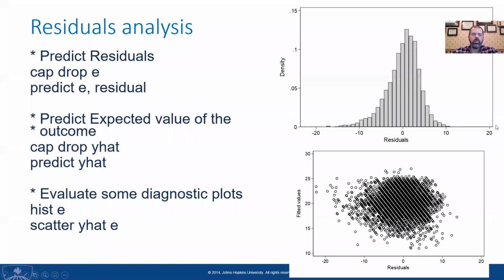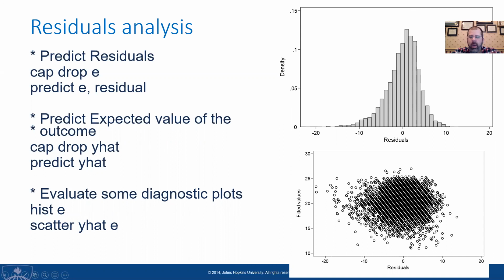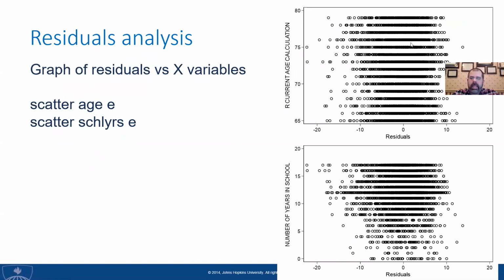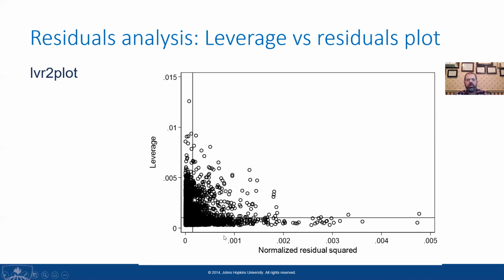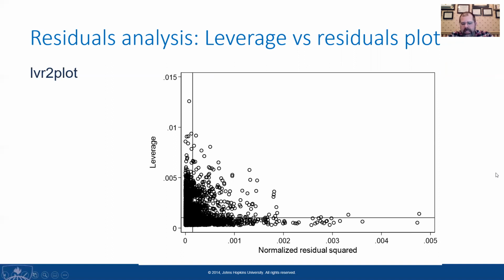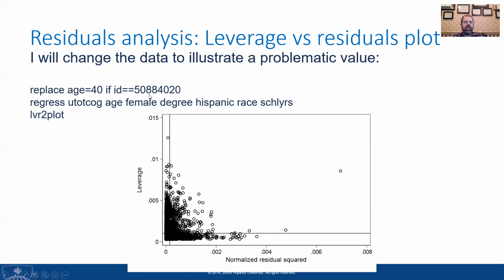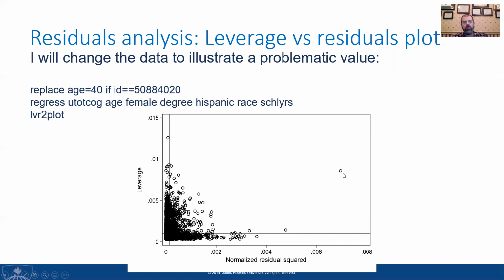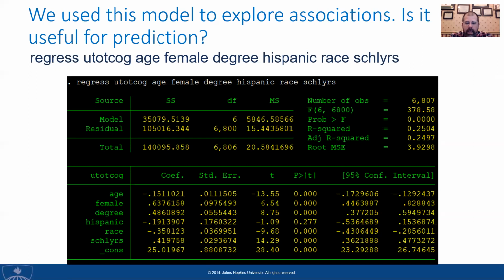Linear Regression - Demonstration in Stata 16 (Part 2)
This video session by Dr Alden Gross at the Department of Biostatistics, Johns Hopkins Bloomberg School of Public Health is the second part of a demonstration of how to do a linear regression analysis. In this video he interprets the analysis in detail and discusses how to compare models.